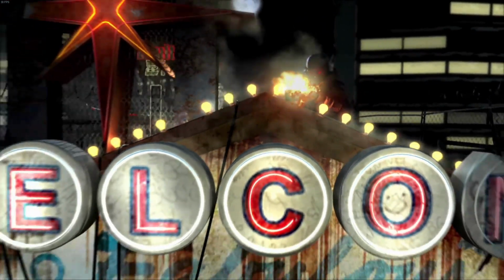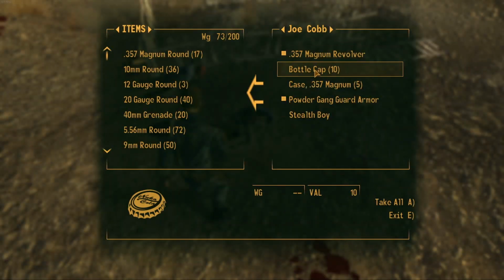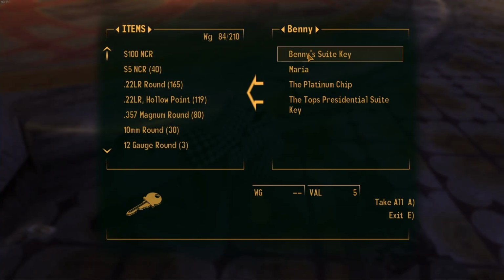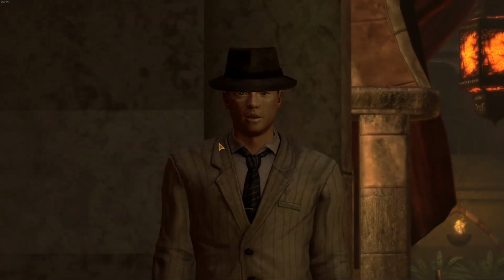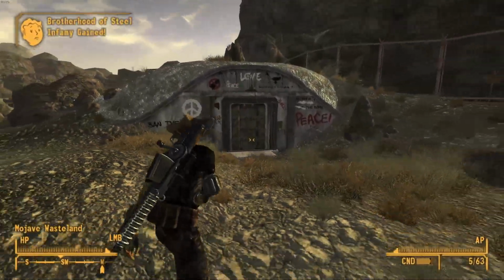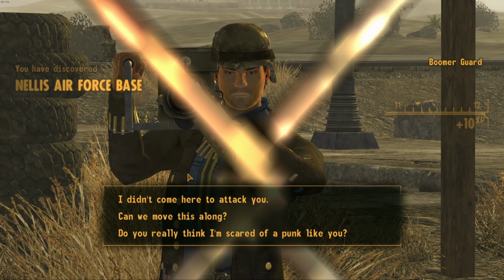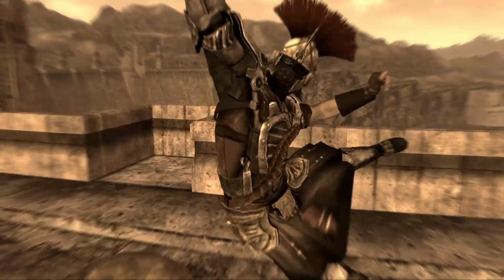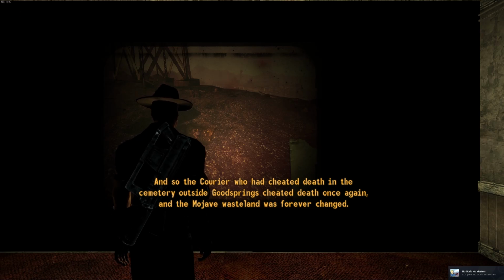Can You Beat Fallout New Vegas While Only Walking Backwards?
Profile picture provided by: @artby_bumblebea on Instagram (my wife)

Specs:
CPU - 12th Gen Intel(R) Core(TM) i9-129000K 3.19 GHz
GPU - NVIDIA GForce RTX 3080
RAM - 32gb
OS - 64bit Windows 11
Headphones - Sennheiser HD 599SE
Mic - V-MODA BoomPro
Webcam - Elgato Facecam